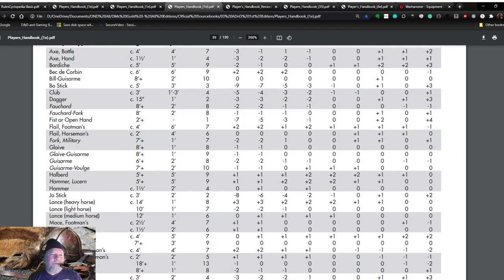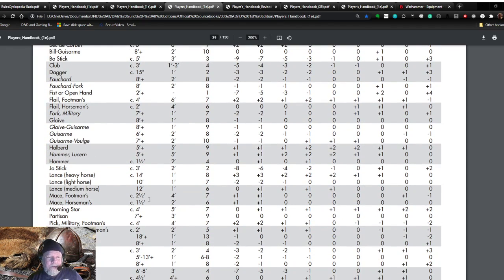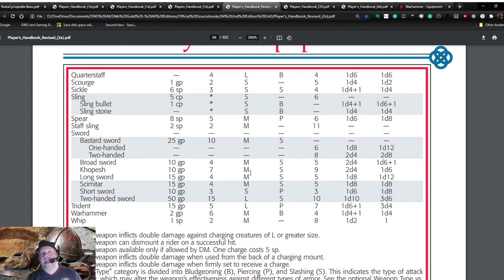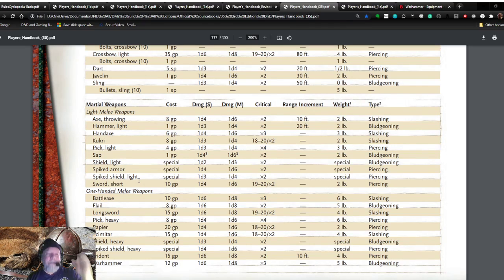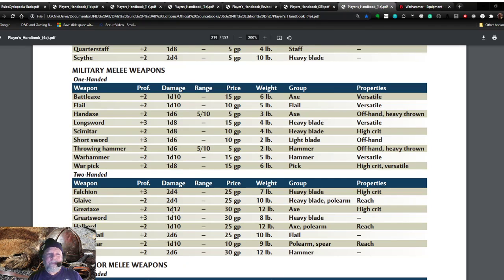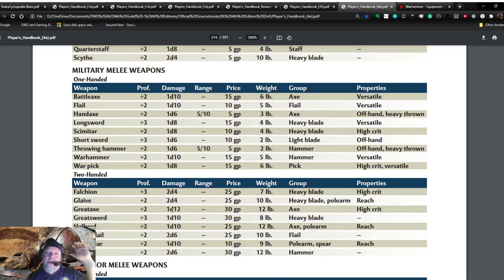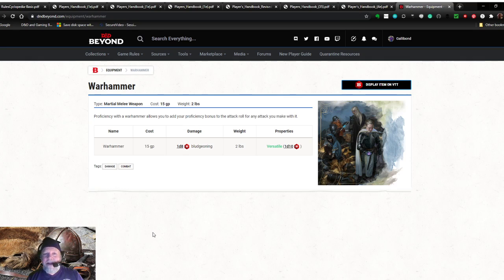Combat Saturday - Warhammer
Learn all about the Warhammer from D&D. We'll discuss its attributes and antecedents through the different editions of the game. Understanding this history can sometimes give you insights into ideas that players have for weapons or armor that seem to "fall between the cracks" of the 5th Edition rules as written, and it makes a valuable tool in your DM's toolbox.